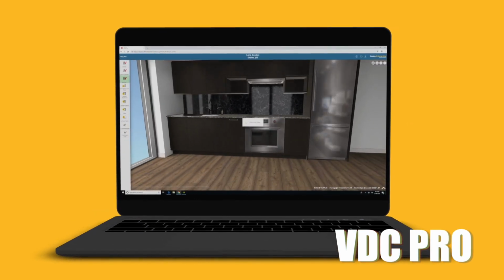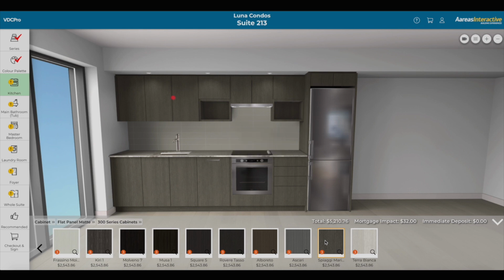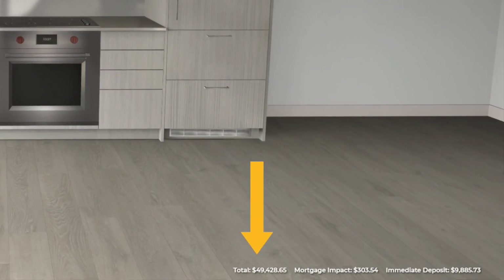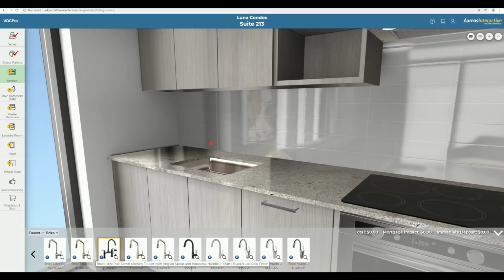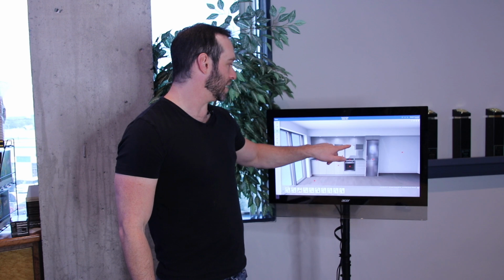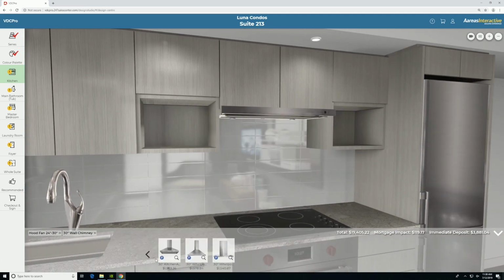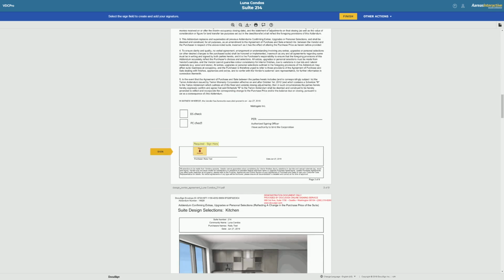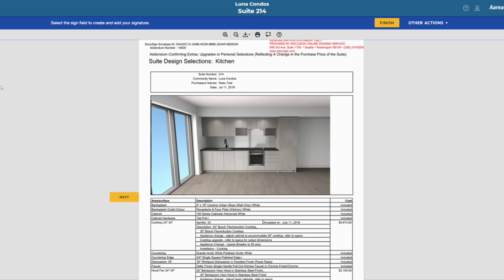How to Use the VDC Pro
Explore the future of home buying with this online sales experience, where innovation meets convenience in the digital home shopping journey.

This immersive Virtual Design Center Play demo highlights how builders can empower homebuyers to explore, customize, and purchase homes—all from the comfort of their own devices. Featuring photorealistic 3D visualization and fully interactive design selections, this platform is revolutionizing the home buying experience.

🛋️ What you’ll see:
* Seamless virtual home tours with intuitive navigation
* Fully interactive design selections for interiors and exteriors
* A digital-first buying journey designed to boost engagement and sales
📍 Accessible anywhere – ideal for modern homebuyers seeking flexibility and speed.